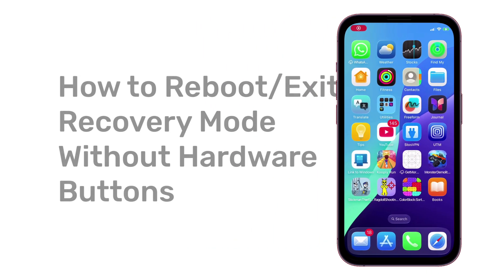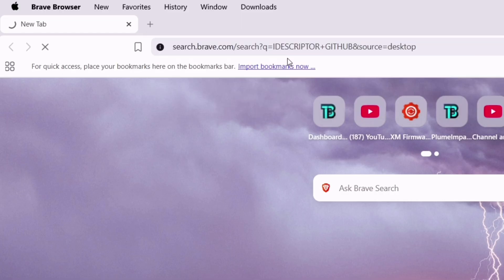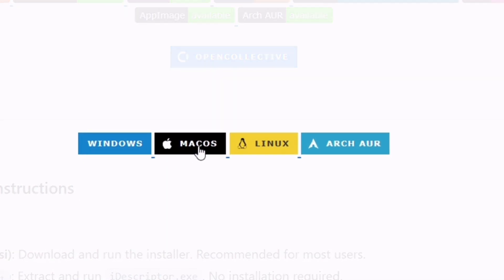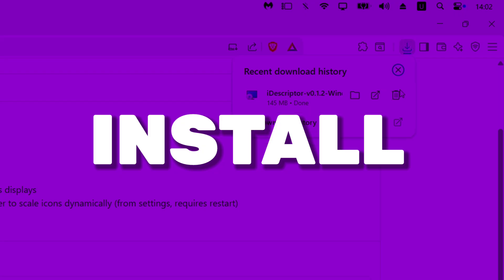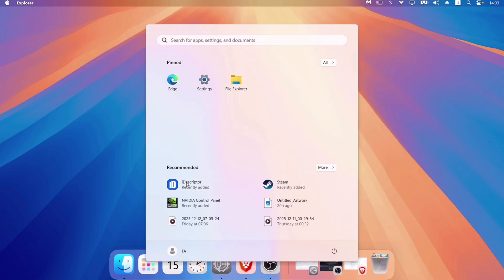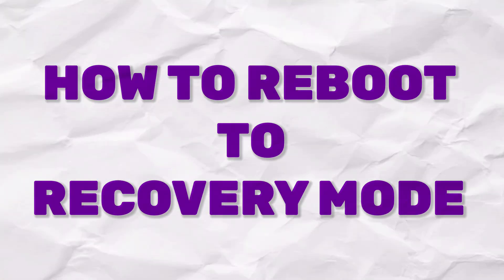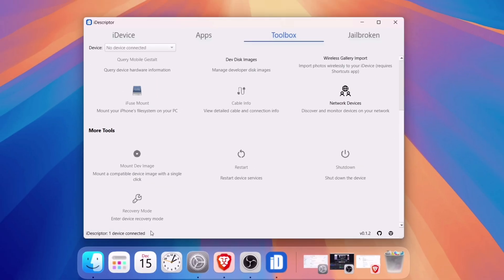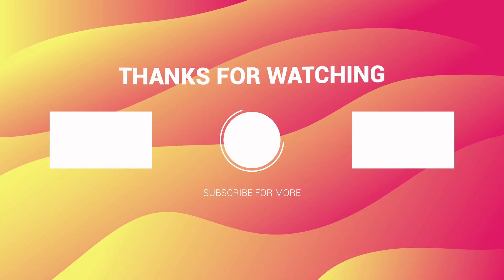Enter Recovery Mode on ANY iPhone (FREE) – No Buttons Needed!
One-click iPhone recovery mode guide! Exit & Enter Recovery Mode on ANY iPhone & iPad, no buttons needed, simple iPhone tips.

Stuck in iPhone recovery mode or iPad recovery mode? 😱 This video shows how to enter recovery mode iPhone, put iPad in recovery mode without home button, and exit recovery mode without data loss. Works on all iPhones and iPads, including iPhone 6, iPhone 8, iPhone X, iPhone 11, iPhone 17 Pro. Step-by-step guide for beginners and advanced users. Fix boot loops fast!

📱 Supported iPhone Models (All)

iPhone 2G → iPhone 5s
iPhone 6 / 6 Plus / 6s / 6s Plus
iPhone SE (1st, 2nd, 3rd Gen)
iPhone X / XR / XS / XS Max
iPhone 12 / 12 Mini / 12 Pro / 12 Pro Max
iPhone 13 / 13 Mini / 13 Pro / 13 Pro Max
iPhone 14 / 14 Plus / 14 Pro / 14 Pro Max
iPhone 15 / 15 Plus / 15 Pro / 15 Pro Max
iPhone 17 / iPhone 17 Pro

📱 Supported iPad Models (All)

iPad (1st Gen → 10th Gen)
iPad Mini (Mini 1 → Mini 6)
iPad Air (Air 1 → Air 6)
iPad Pro 9.7", 10.5", 11" (All gens)
iPad Pro 12.9" (All gens)

 💬 Lets Join Over My Social Handles 💬